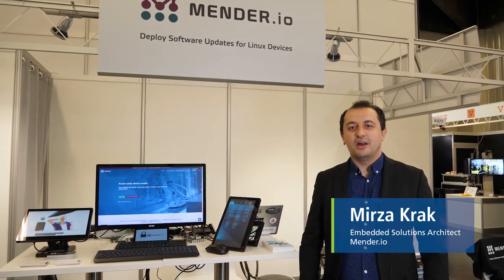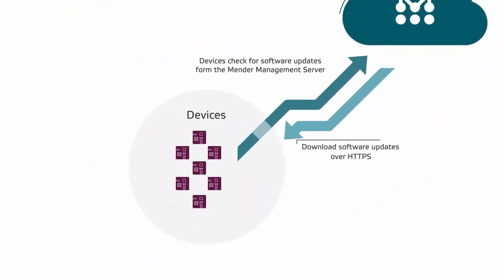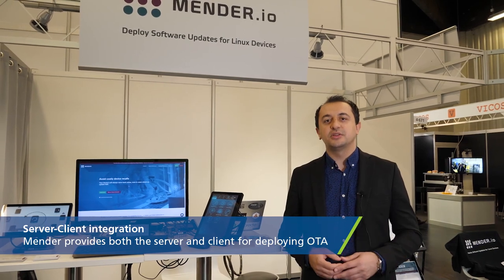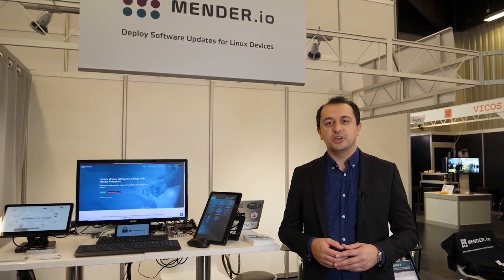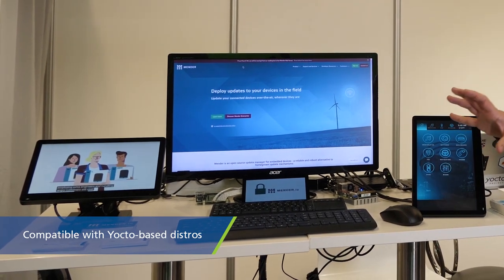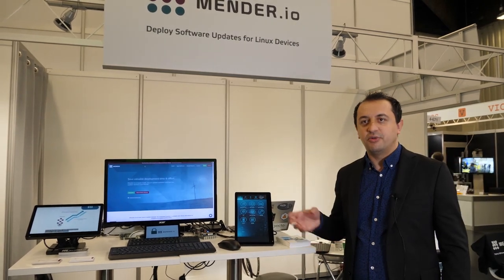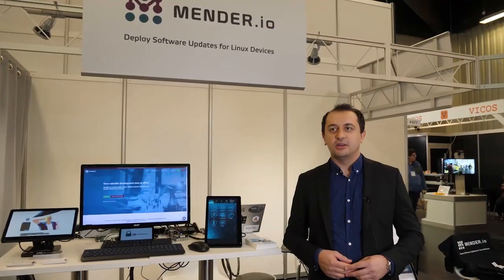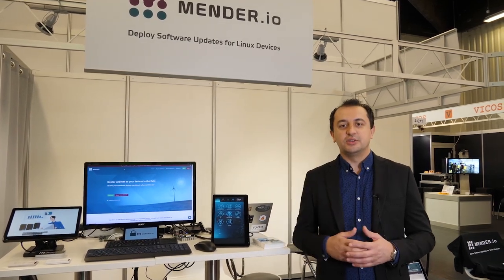Mender OTA Integration on Toradex Modules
In this video, Mirza Krak, embedded solutions architect at Mender.io, talks about Mender solutions for devices and its cloud-hosted services, as well as the ease of integration on Yocto-based operating systems. A demo using the Colibri iMX7 System on Module showcasing Mender capabilities on Toradex hardware.